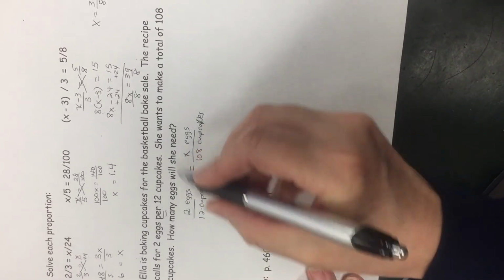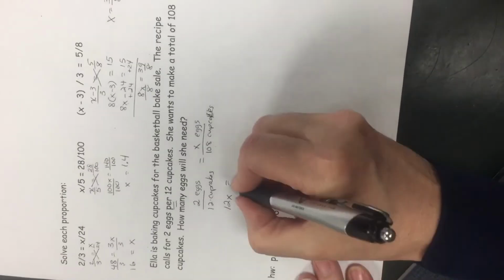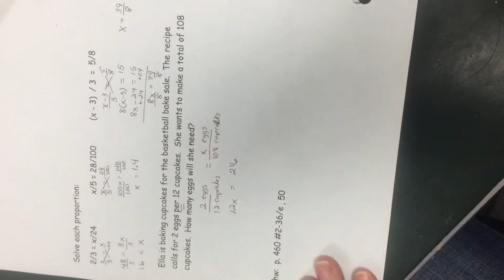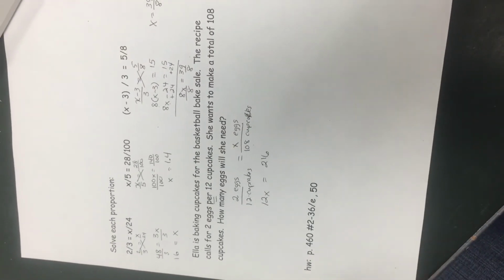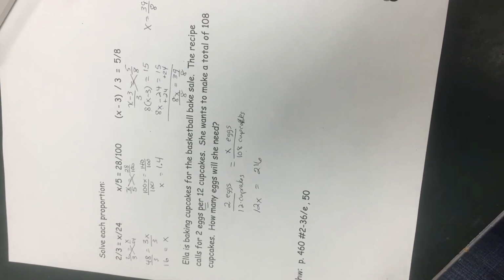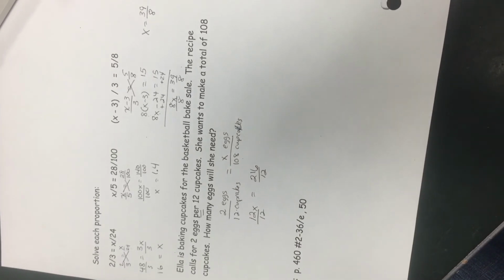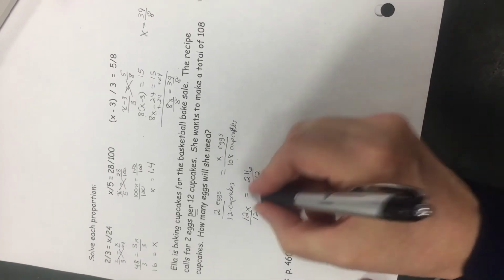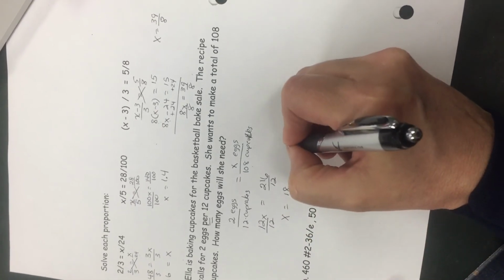Geometry lesson 7-1